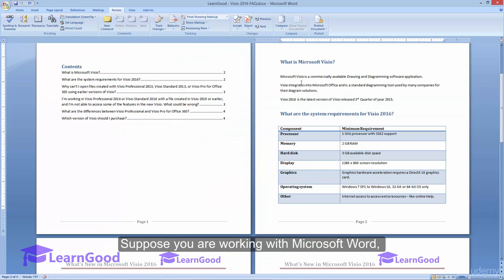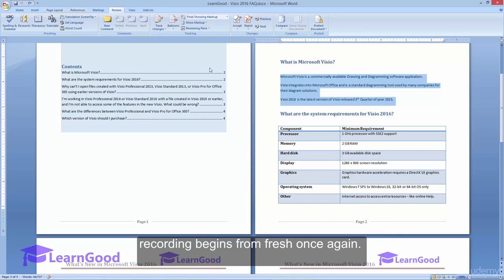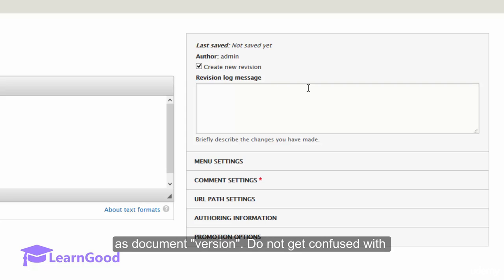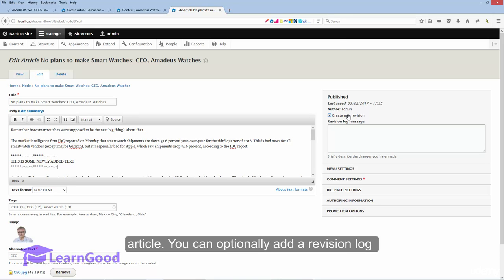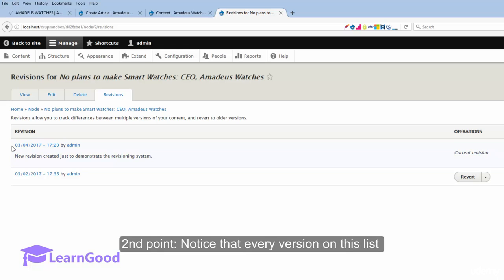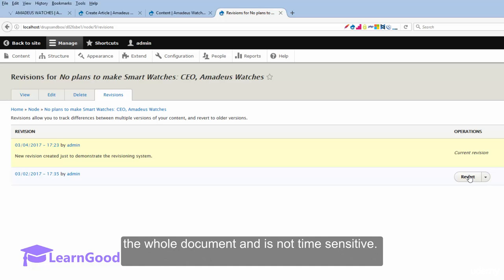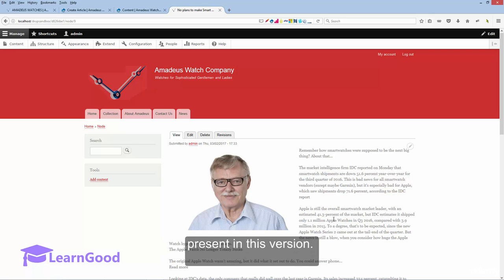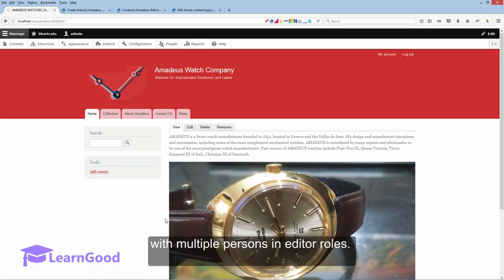5 Drupal's Powerful Versioning System